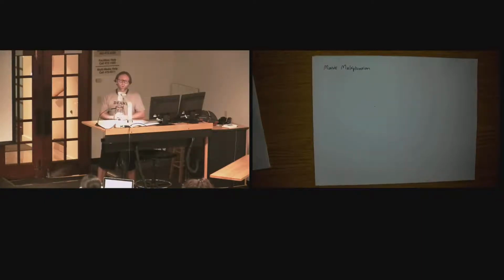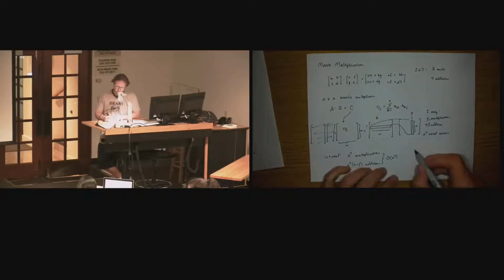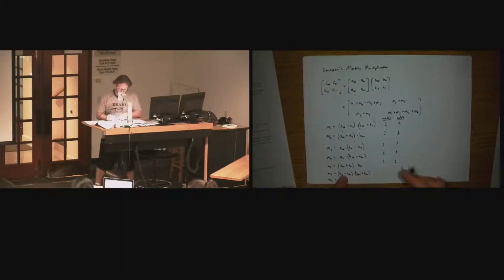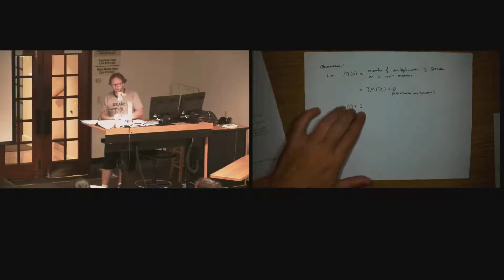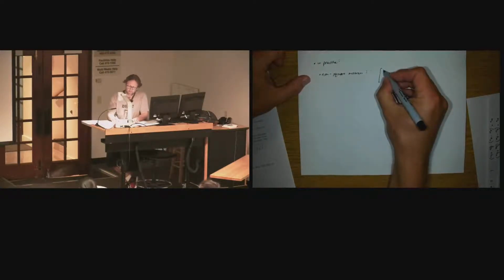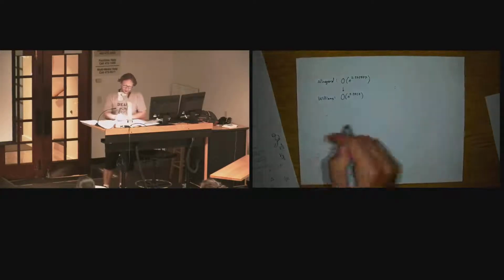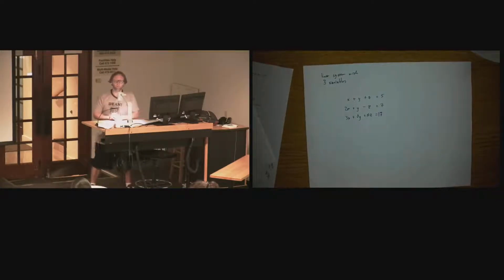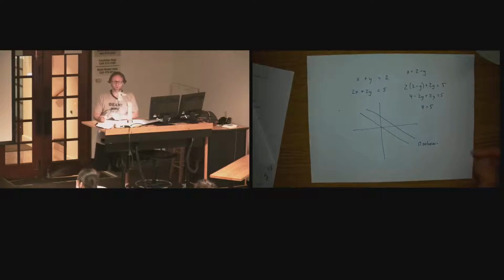Lecture 2.2 - Divide & Conquer (2019/07/19)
We conclude divide-and-conquer algorithms with one more example: Strassen's Matrix Multiplication algorithm.